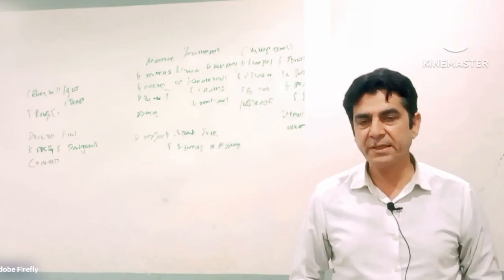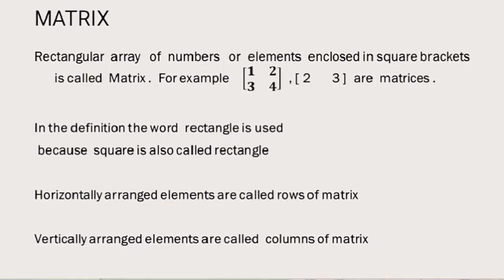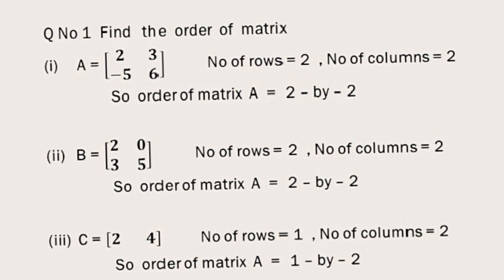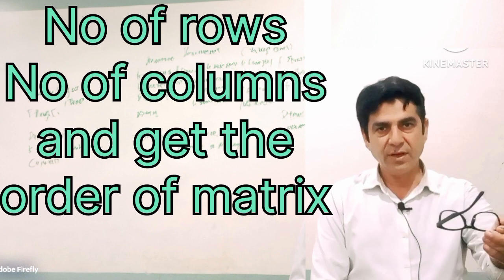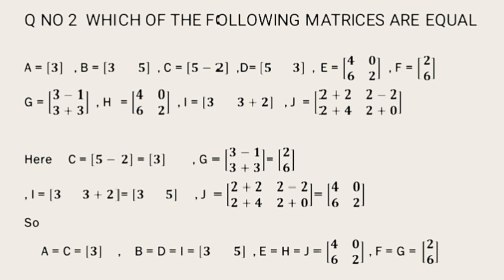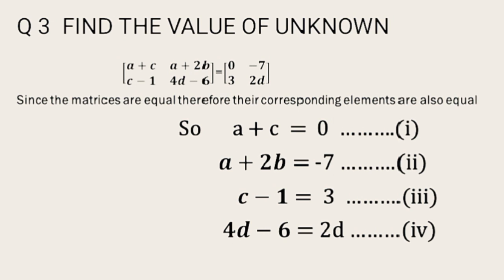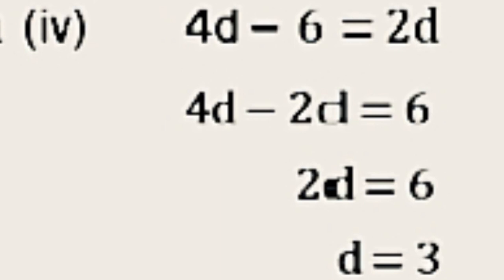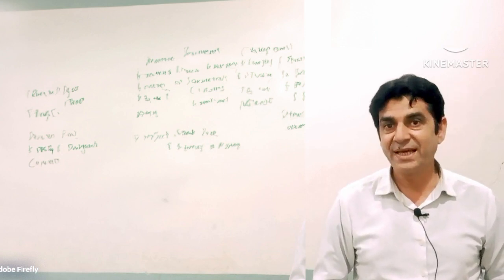Math class 9th | Exercise 1.1 | How to find order of matrix | What are equal matrices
It seems like there might be a typo in your question. Did you mean "equal matrices"? If so, equal matrices are matrices that have the same dimensions and where corresponding entries are equal. For example, if matrix A and matrix B are both 2x2 matrices, and A[1,1] = B[1,1], A[1,2] = B[1,2], A[2,1] = B[2,1], and A[2,2] = B[2,2], then A and B are equal matrices.

The order of a matrix refers to its dimensions, typically represented as the number of rows by the number of columns. For example, if a matrix has 3 rows and 2 columns, its order would be denoted as a 3x2 matrix.

To find the unknown elements of a matrix using the help of equal matrices, you can compare the corresponding elements of the equal matrices. If two matrices are equal, it means that their corresponding elements are equal.

For example, let's say you have two matrices A and B, and you know that they are equal:

A = [a11 a12]
    [a21 a22]

B = [b11 b12]
    [b21 b22]

If A and B are equal matrices, then you can equate their corresponding elements:

a11 = b11
a12 = b12
a21 = b21
a22 = b22

Using this information, you can find the values of the unknown elements in matrix A by looking at the corresponding elements in matrix B. If you know the values of any of the elements in B, you can use them to determine the values of the corresponding elements in A.